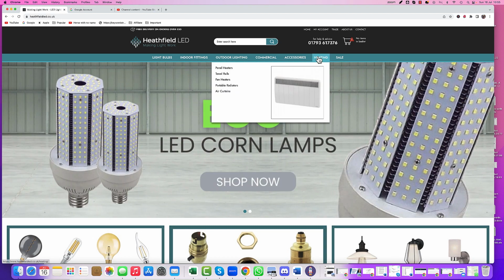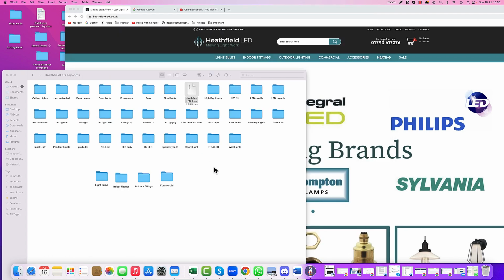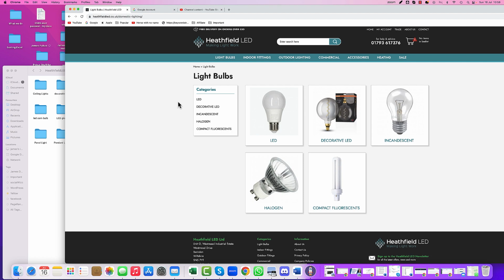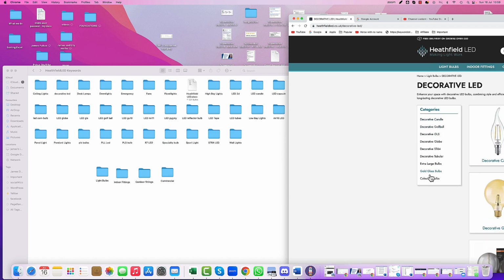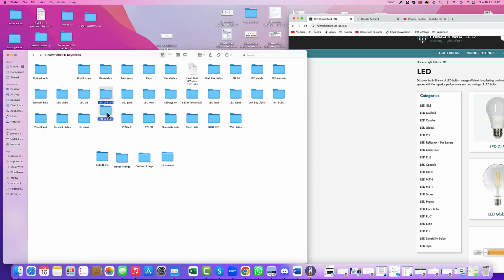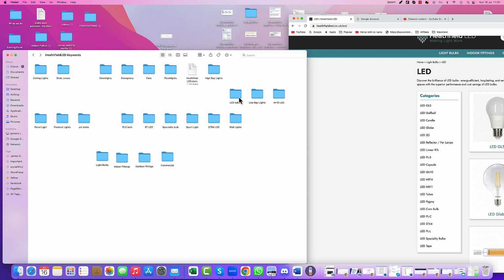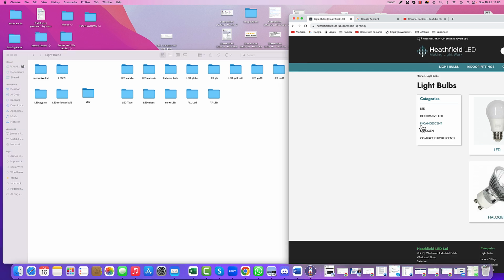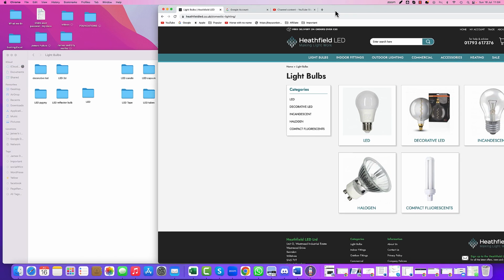First thoughts process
you cant just start doing research you will need to look at the website and ID changes to the site if required